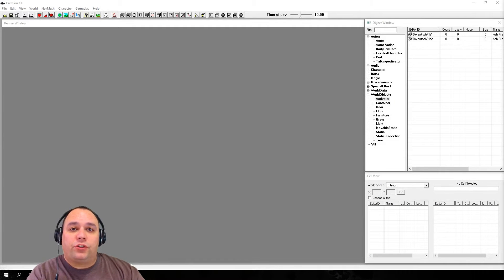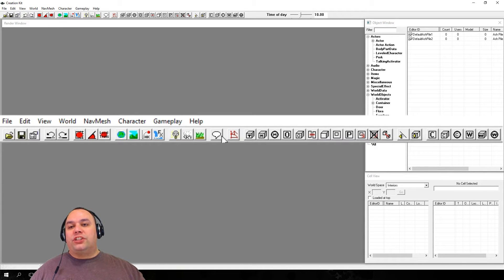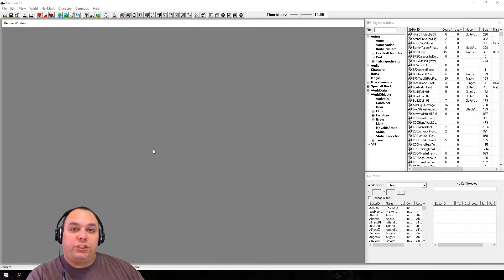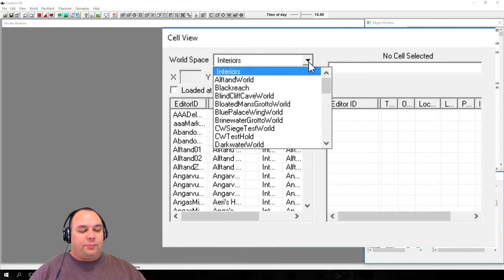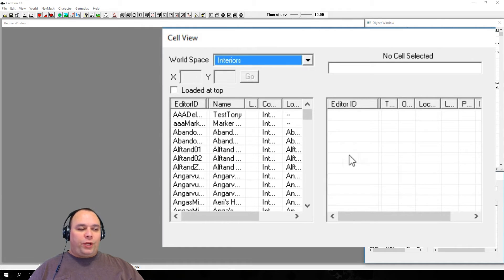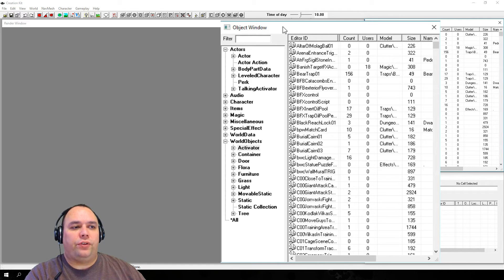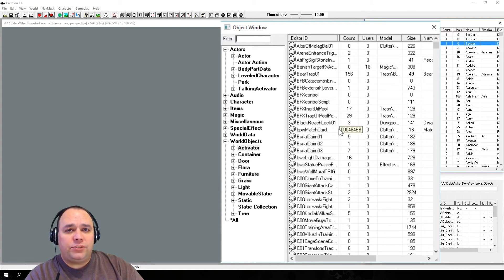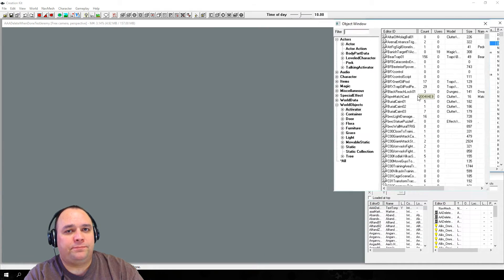Skyrim Creation Kit Tutorial Part 2 - The Interface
TechGladiator returns for his second Skyrim Creation Kit Tutorial video! This week we learn about the Creation Kits interface!